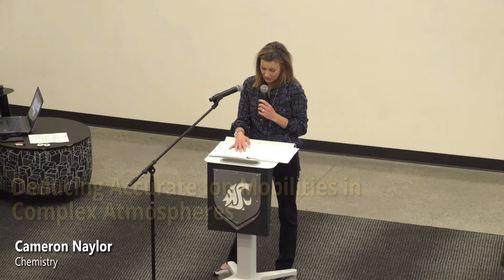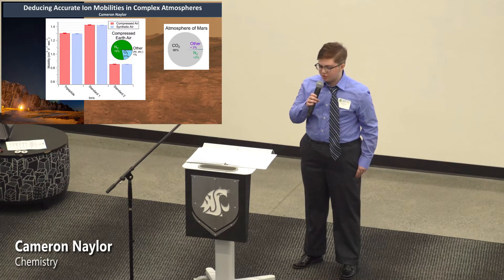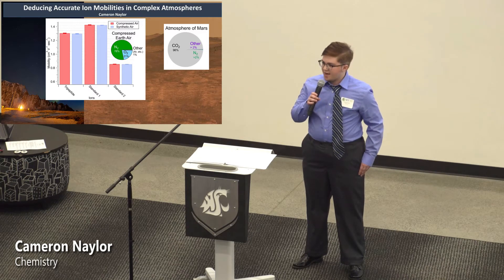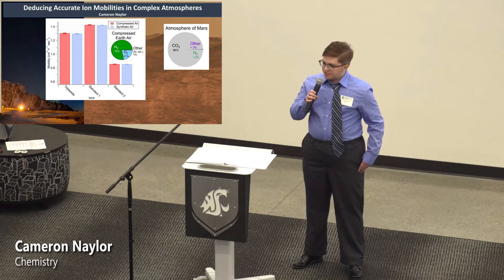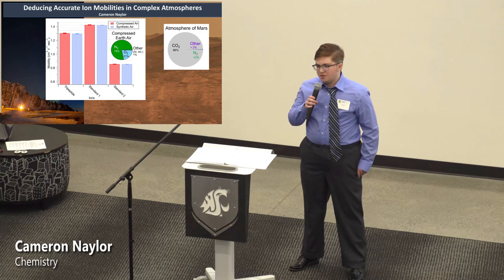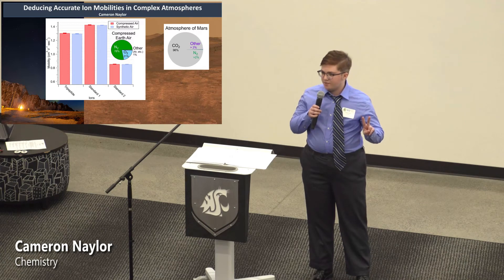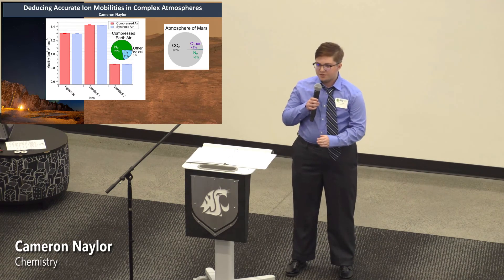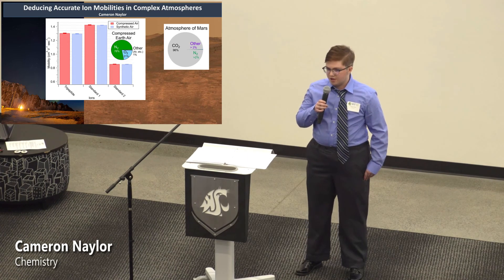3MT 2020 - Cameron Naylor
"Deducing Accurate Ion Mobilities in Complex Atmospheres"
Presented by Cameron Naylor, Chemistry: CAS Runner-up

College of Arts and Sciences Three Minutes Thesis Competition. Wednesday, March 25, 2020.